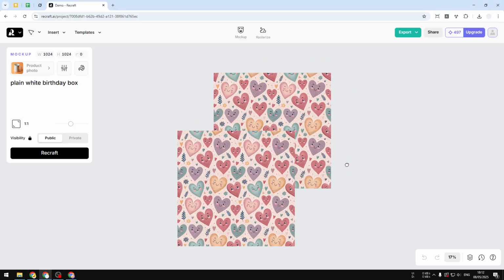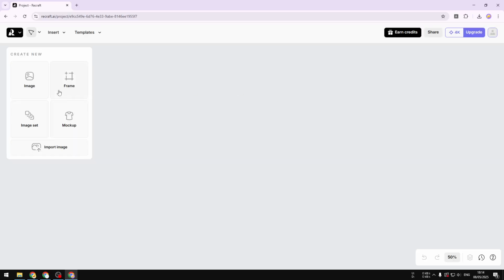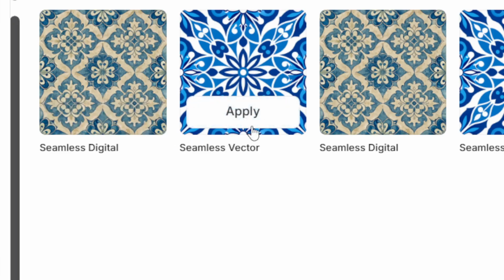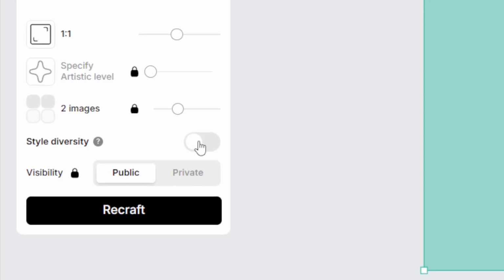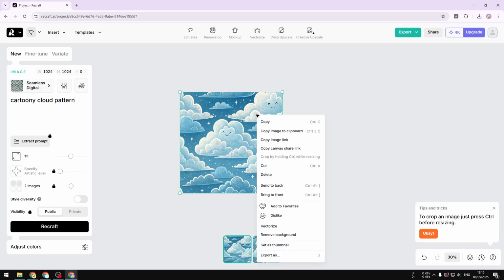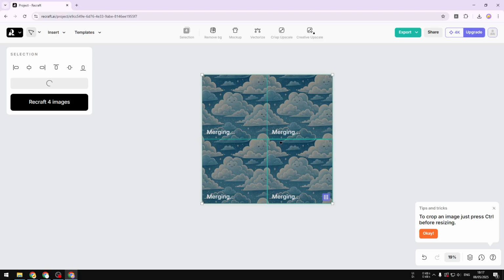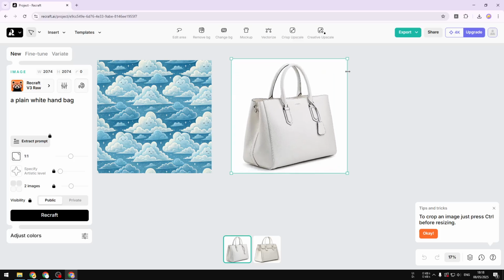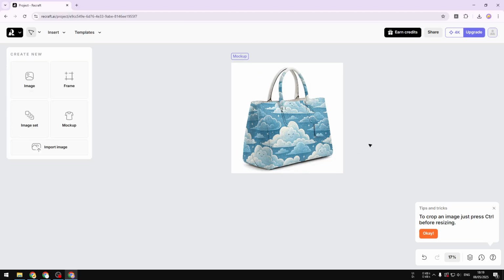How to Make Perfect Seamless Pattern in Recraft AI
👉 In this video, I will show you how to create stunning, seamless patterns in Recraft AI, perfect for textiles, wallpapers, digital backgrounds, or branding projects, using its powerful AI pattern generator to craft unique, tileable designs effortlessly.